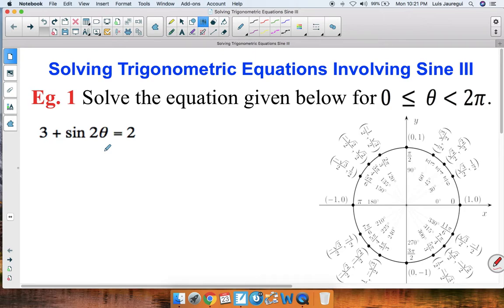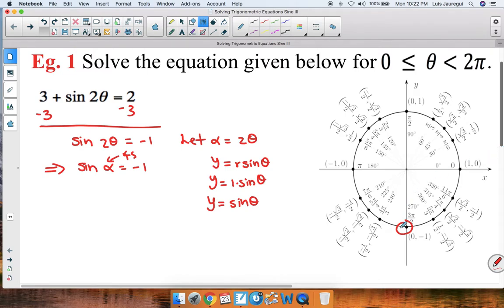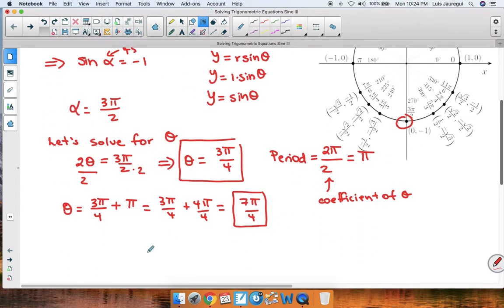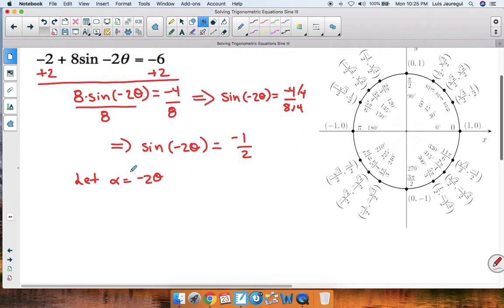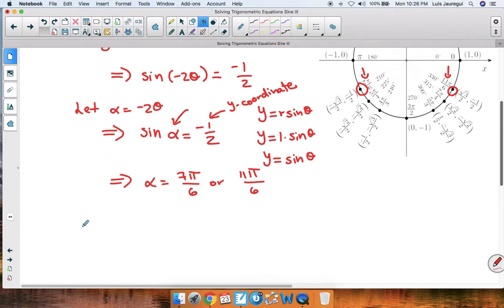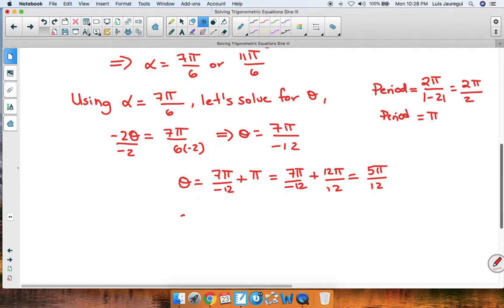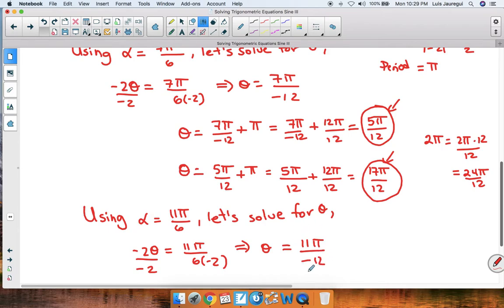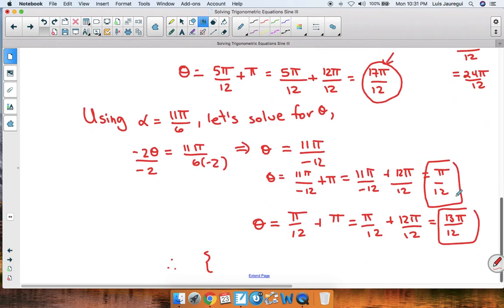Solving Trigonometric Equations: Sine III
Solving Trigonometric Equations Involving Sine III